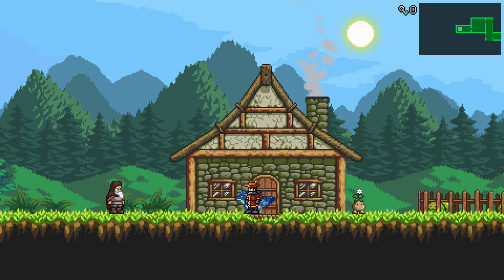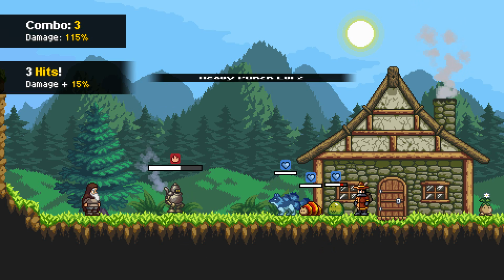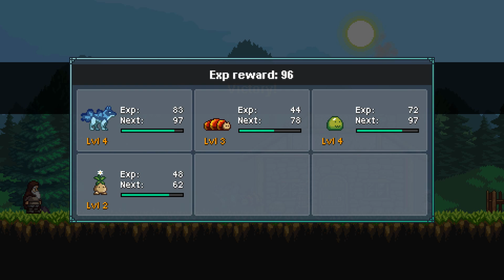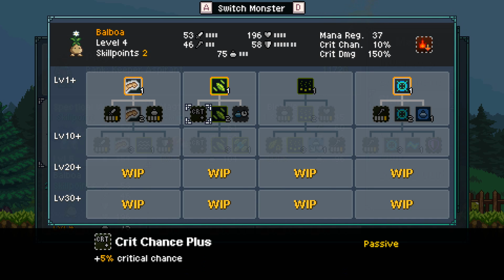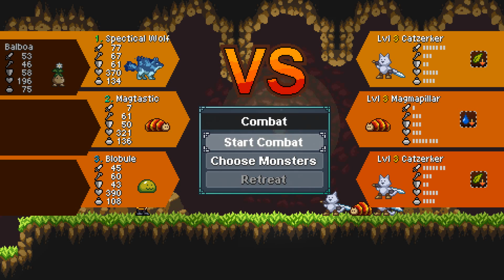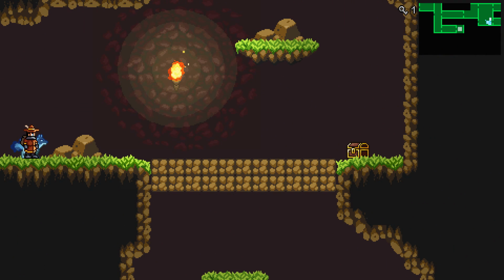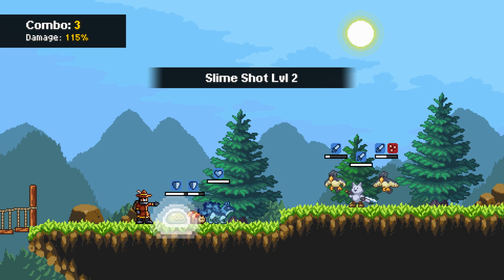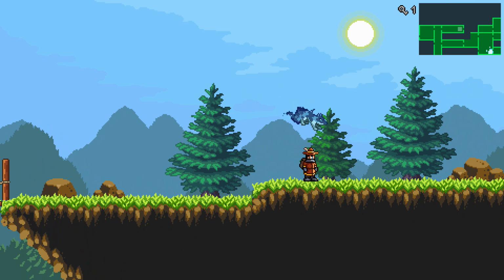Monster Sanctuary Gameplay ep5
Stub on Twitch!

As the youngest heir of an ancient bloodline of proud Monster Keepers, you step out into the world to follow in your ancestors' footsteps. You will gather a party of monsters to grow and train. Meanwhile, a series of unsettling events worries the experienced Keepers of the Monster Sanctuary. This is the beginning of a journey to unravel the cause of this mystery that threatens the peace between humans and monsters.

Monster Sanctuary is the idea of combining monster collecting, turn based combat and metroidvania-like exploration. Any monster you encounter can become a part of your own party. Additional monsters provide a lot of tactical options in combat or allow you to overcome certain obstacles to explore new areas.

Every monster has a unique skill tree. This lets you individualize your monster to pursue different strategies. Feeding and equipping your monsters to improve their stats further emphasizes this aspect.

The combo system gives additional depth to the combat. Each individual hit increases the damage of the next moves within the same combat turn. The loot system challenges you to find the quickest and most efficient way to end a battle - rewarding you with better loot. Grind and find the best combo to earn the rarest monster eggs!